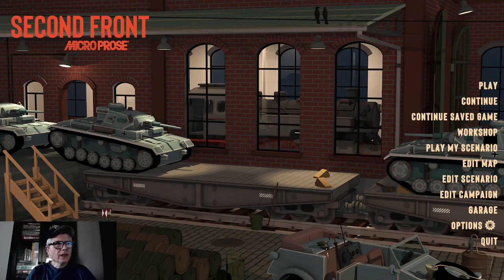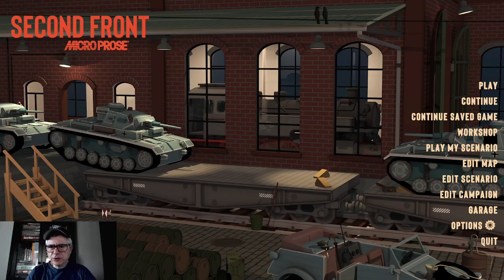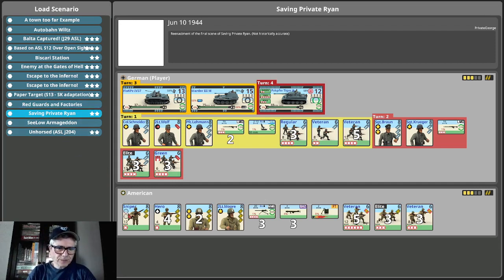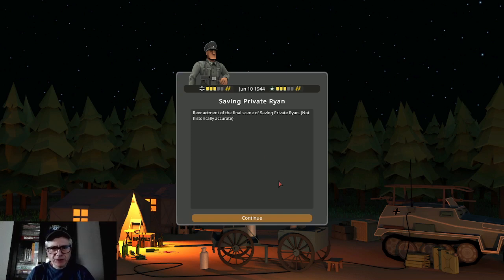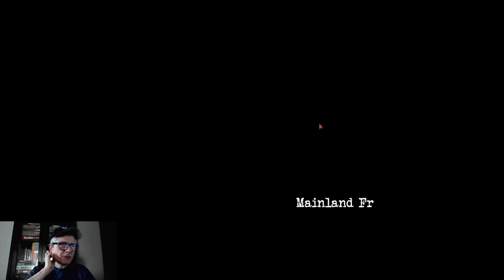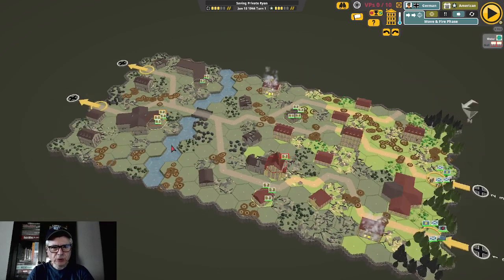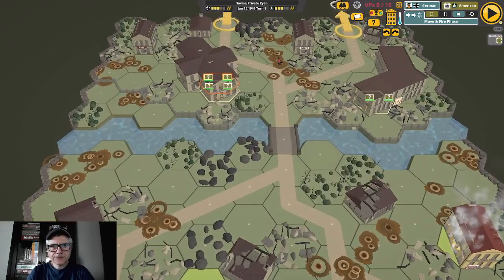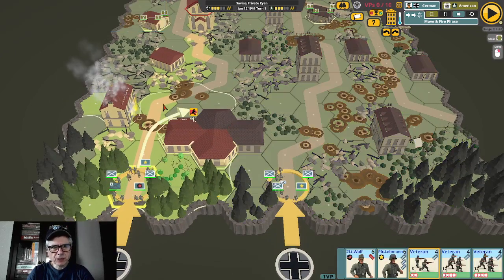Second Front: Saving Private Ryan?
My version of the final scene to Saving Private Ryan where a few elite US units stave off a German assault.